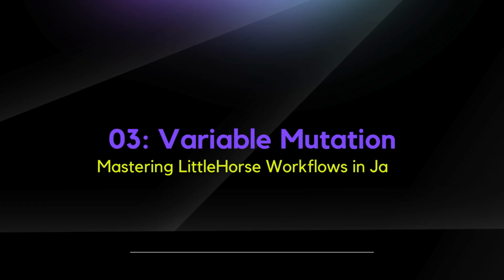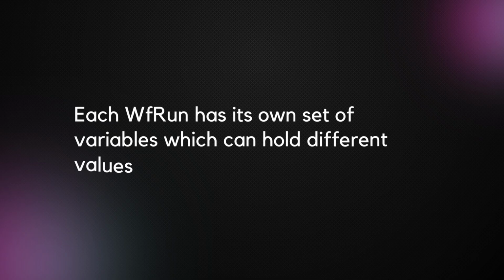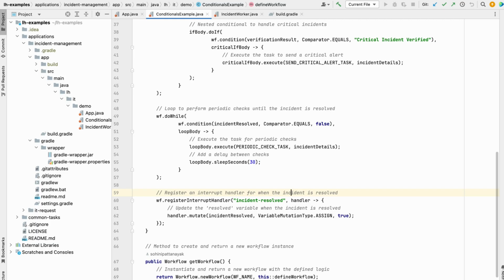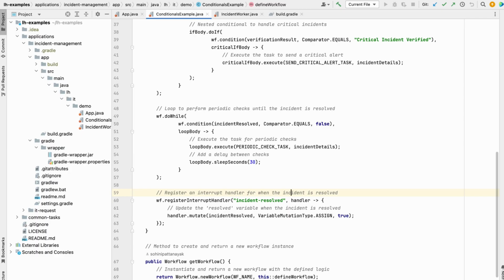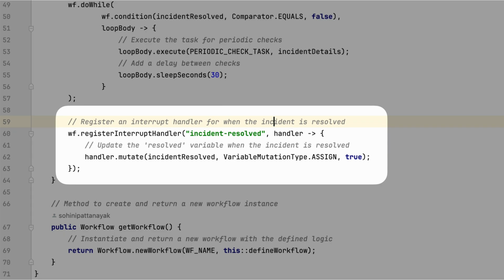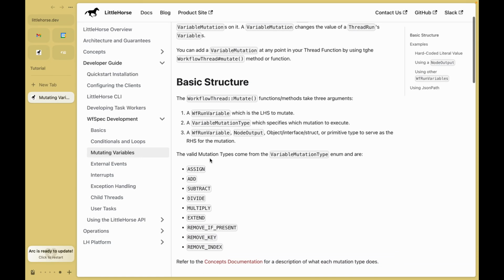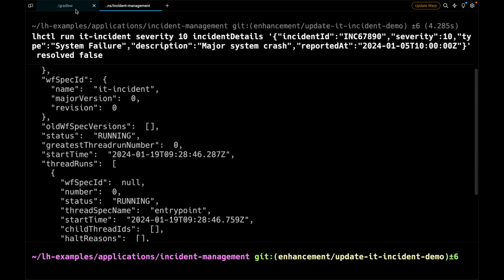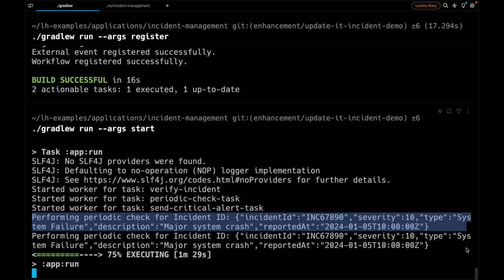LittleHorse Advanced Concepts: Variable Mutations | IT Incident Management Workflow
In this video, we explore variable mutations within the LittleHorse workflow engine, particularly focusing on their role in enhancing IT incident management.

🔍 What you'll learn:

- Understanding the concept of variable mutation in workflow management.

- Implementing variable mutations in the LittleHorse workflow, particularly in the context of IT incident management.

- The impact of variable mutations on the dynamic adaptation of workflows based on tasks or external events.

🌟 Stay tuned:
Don't miss the upcoming part of our series where we'll integrate external events into LittleHorse workflows.

💬 Feedback:
We value your input and suggestions. Let us know your thoughts and what topics you'd like us to cover in upcoming tutorials!